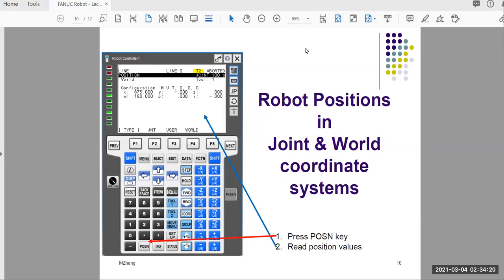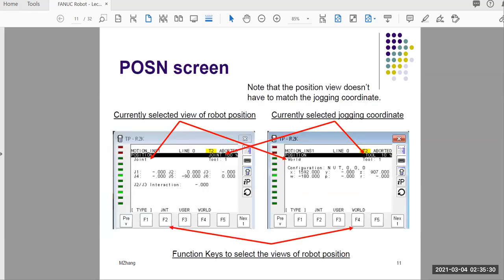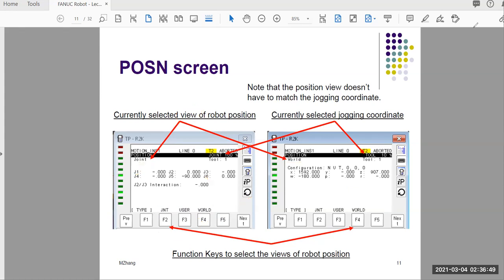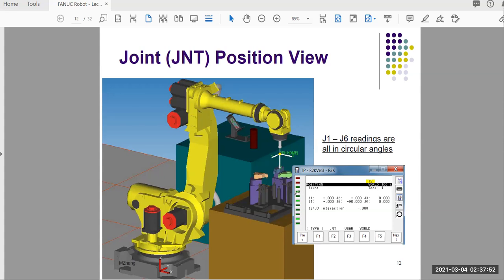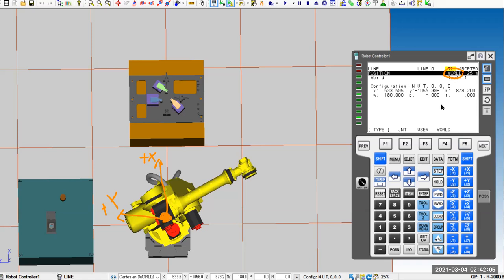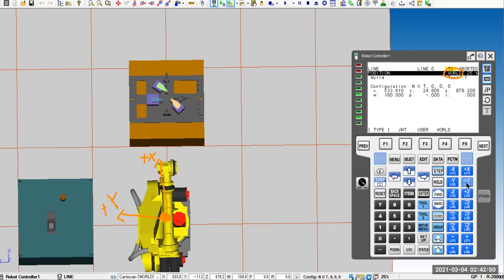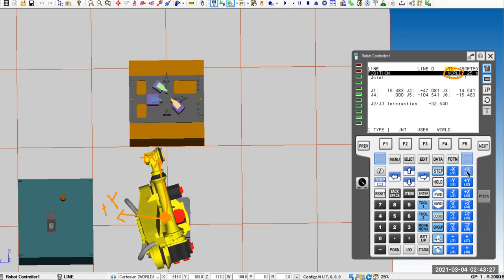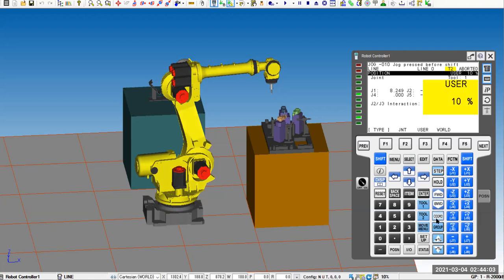2 Robot positions in Joint & World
0:00 - Robot position screen
1:20 - Position screen views
3:30 - JNT view
4:20 - World view
6:10 - HandlingPRO demo:
7:20 -X direction
7:50 +Y direction
8:50 Joint view with with world +X direction
10:00 Joint J5 rotation, with world view
11:30 How to interpret world view position
15:00 Robot (0,0,0) position in world position view